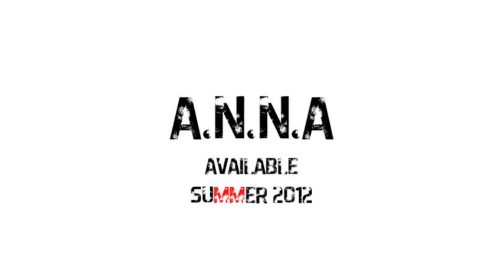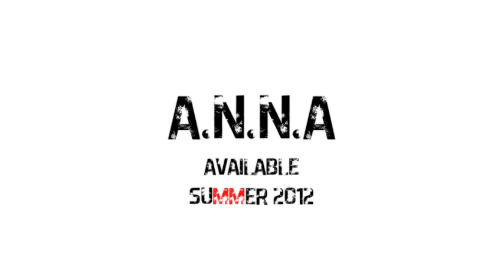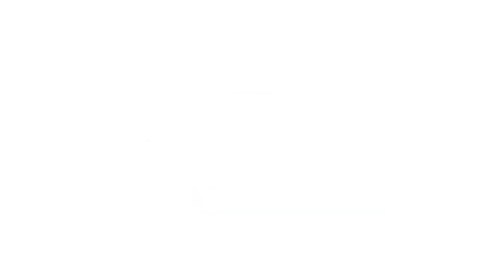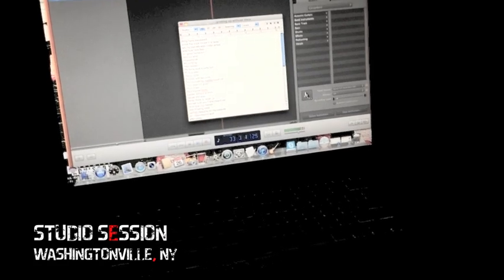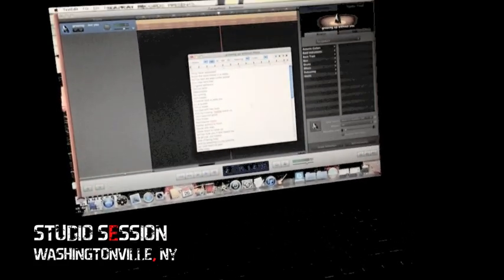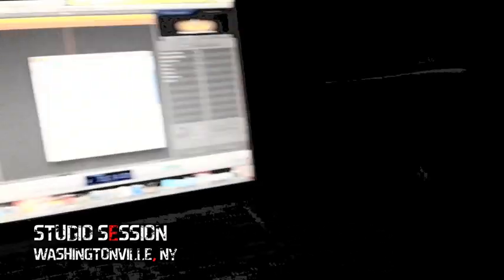Joey P "Retaliation"/"A.N.N.A" Mix Tape Promo 2012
Joey P - Retaliation

Learn more about Joey P with his anticipated upcoming Sophomore Mix Tape entitled "A.N.N.A"

Due Summer of 2012

Follow Joey P on Twitter @SLAPKATJOEYP

ReverbNation.com/JoeyPMusic

2012